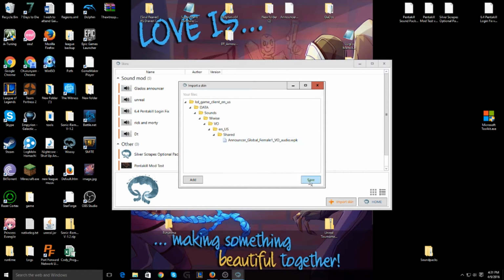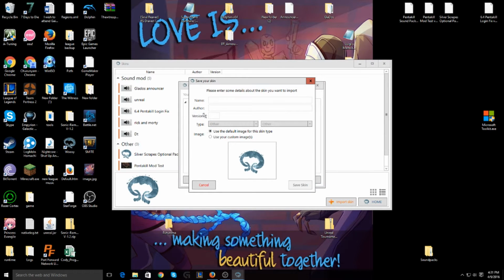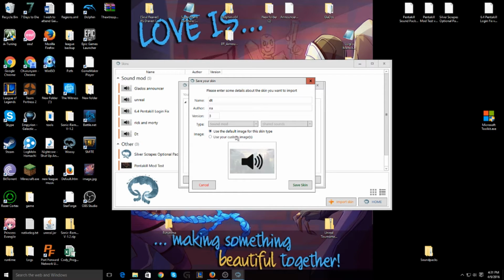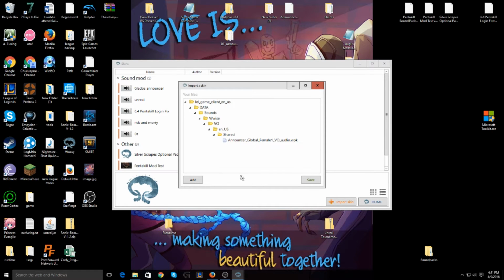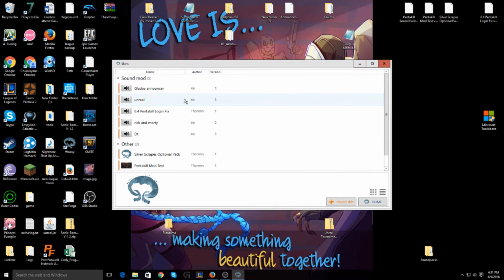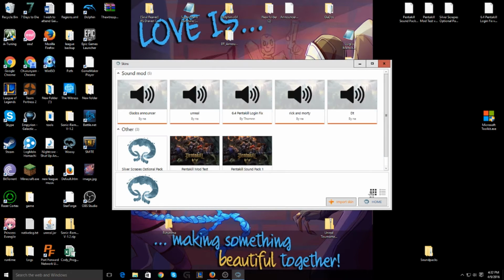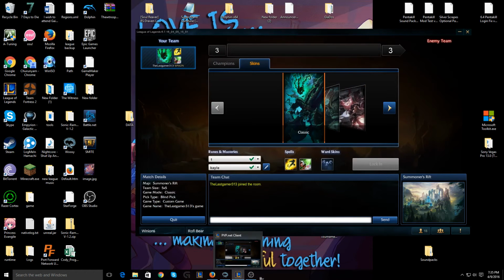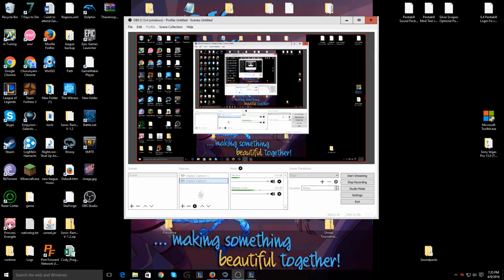League of Legends- How to install announcer packs *NEW WORKING*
outro - uuuuuuuuh no